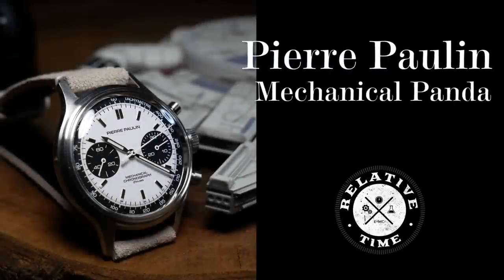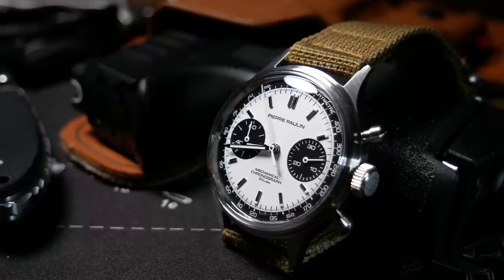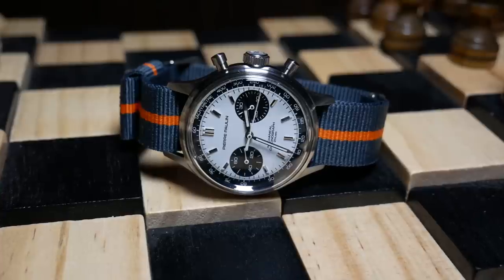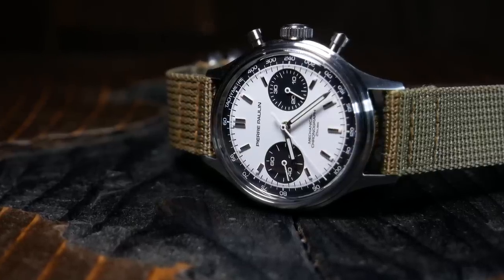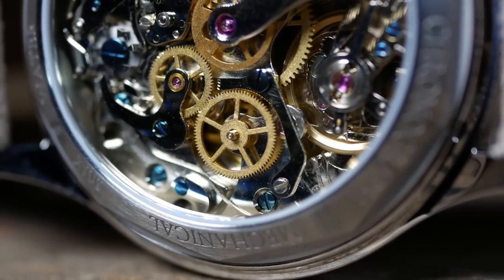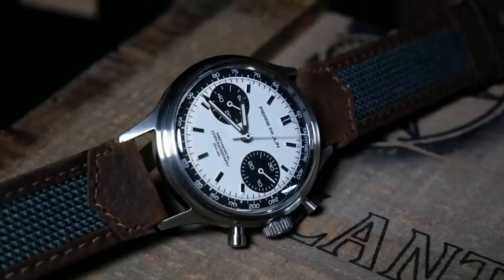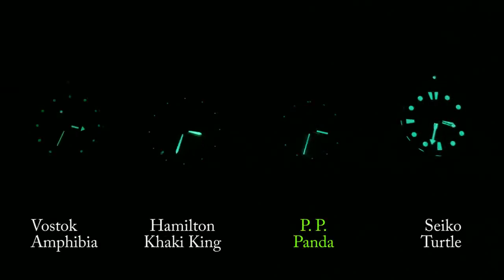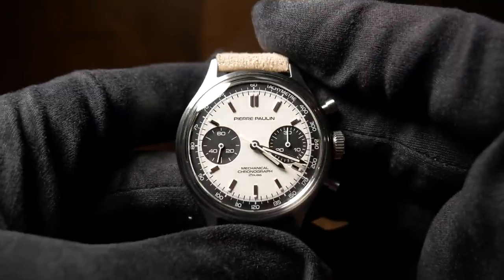A Prime Panda! Merkur / Pierre Paulin Panda Review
A huge thank you to Merkur for gifting the watch to the Channel:
There may be a big delay in shipping due, check before you order.

Straps Used:
Barton Nato (on Amazon)
Leather/ Green Nylon (on Amazon)
Similar to the Leather / Green Above (on Amazon)

Today we have another dual Primer with Dave over at @Just the Watch .  We are taking a look at a vintage-inspired 38mm Panda Mechanical Chronograph.  Powered by a Seagull ST2901 Movement, one of the best, and probably only affordable chronograph movement.  This watch is made by Merkur, but sold under the brand name Pierre Paulin.

Note: Some of the links above are affiliate links, I am an Amazon, AVI-8, Armilla, Aliexpress, Spinnaker, eBay and Phoibos affiliate so I would earn a small commission on qualified purchases.  But most of the time Amazon is just the best source to link something just to get a look.  I always encourage you to shop around and find the best price.